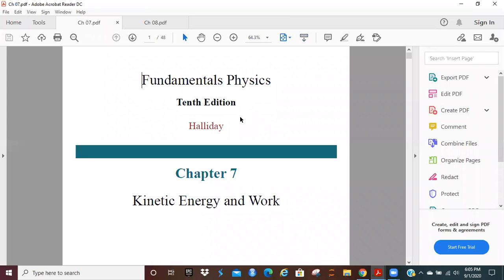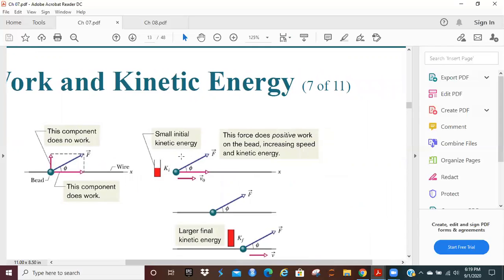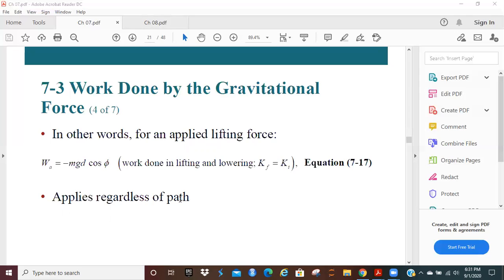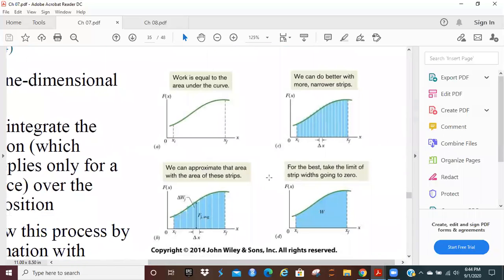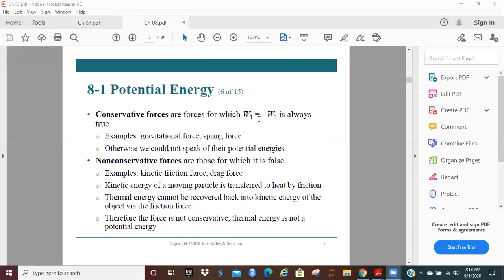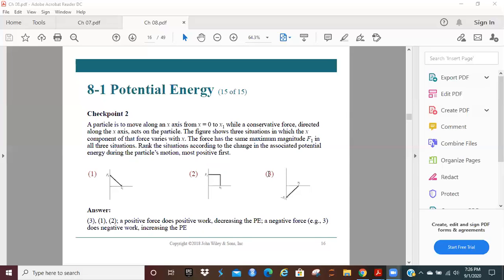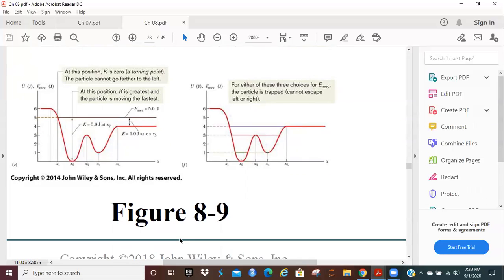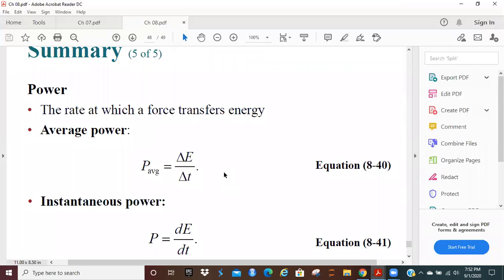Chapters 7 and 8 Lecture Notes